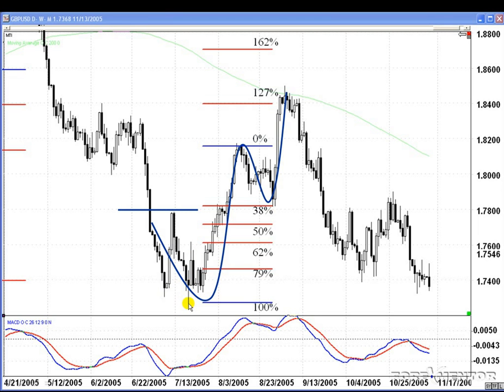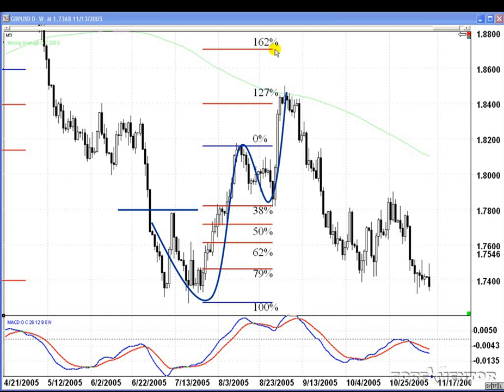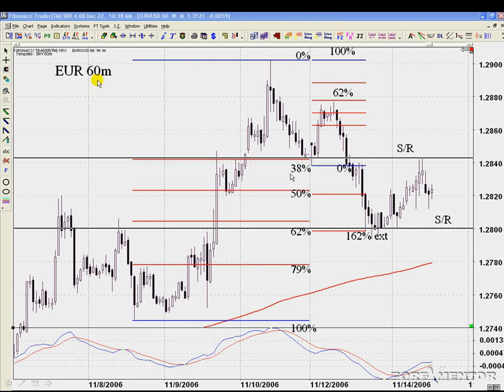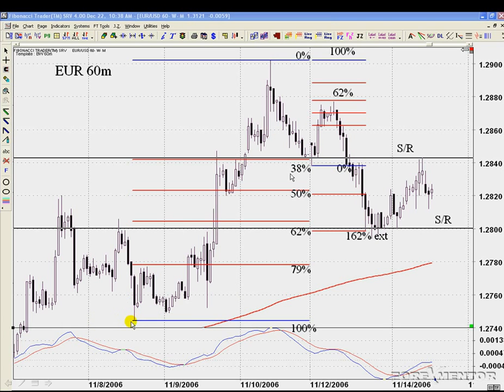8 3 1